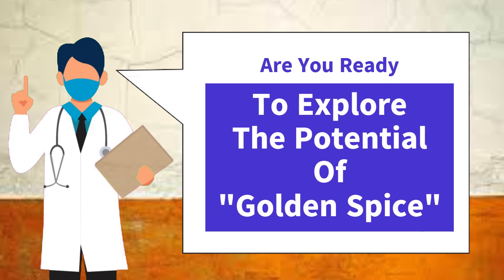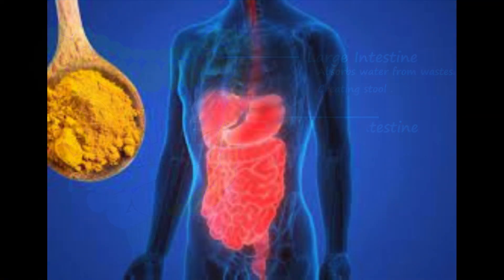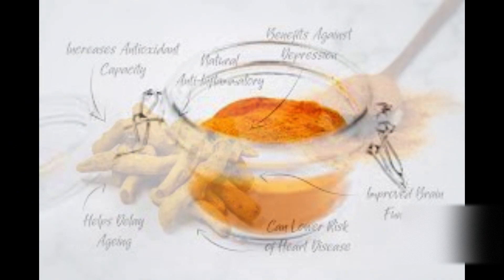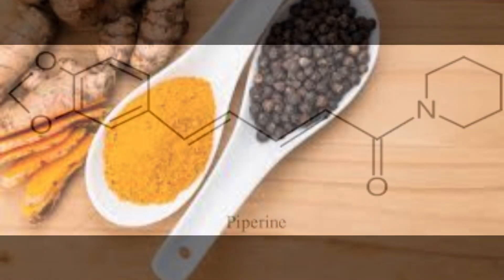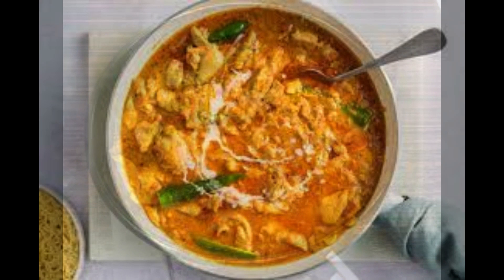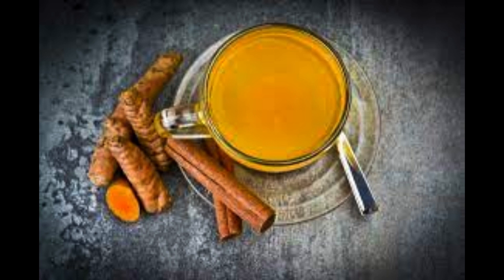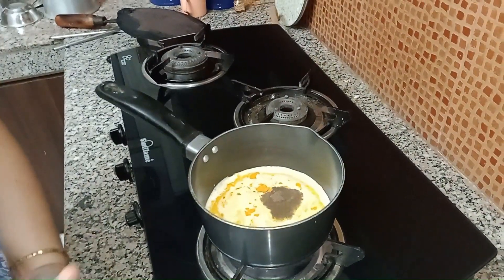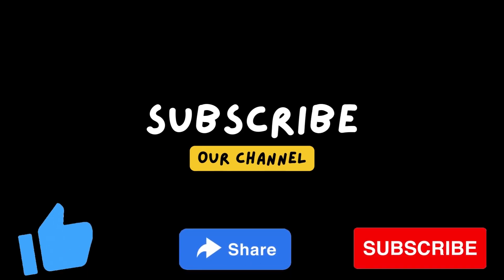Haldi Ke Fayede | Benefits Of Turmeric | Golden Spice From our kitchen